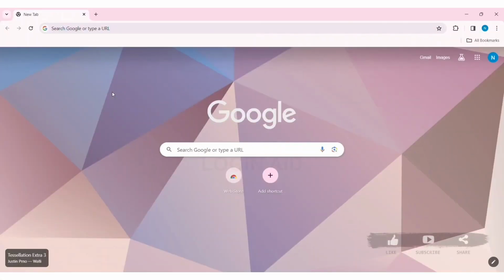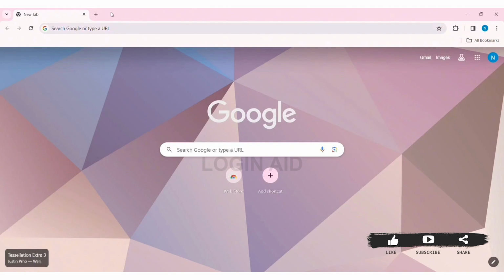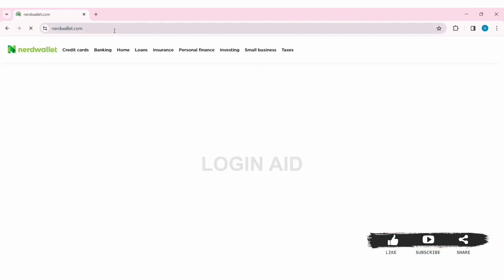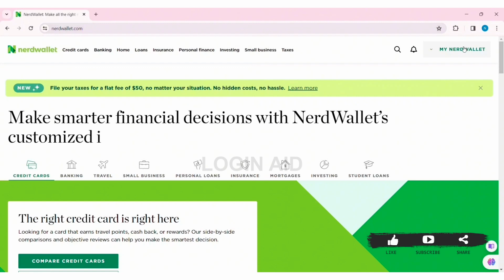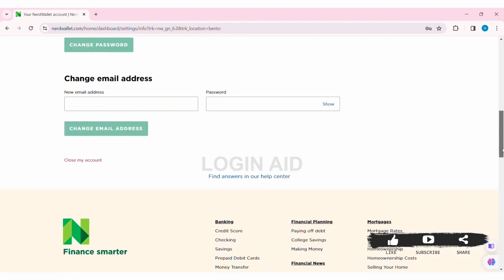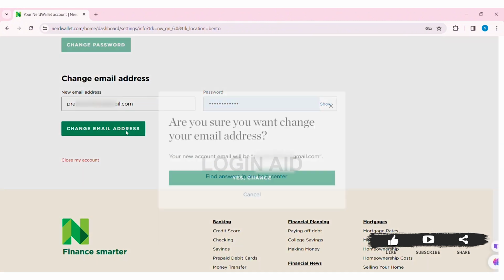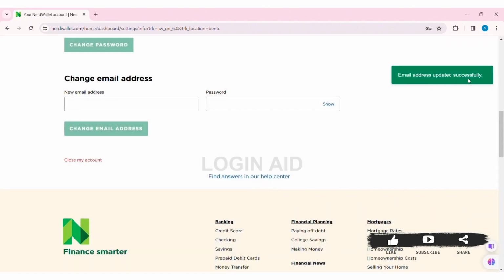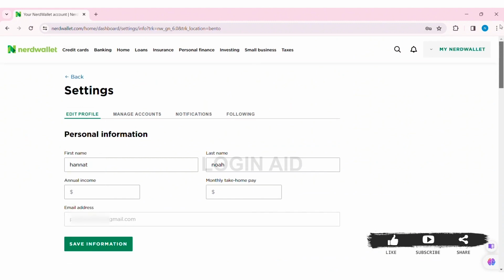How To Change Email Address On NerdWallet 2024 | NerdWallet Email Update Guide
It offers valuable financial tools and resources, and keeping your account information up to date is important.